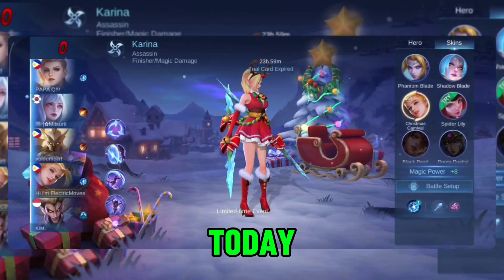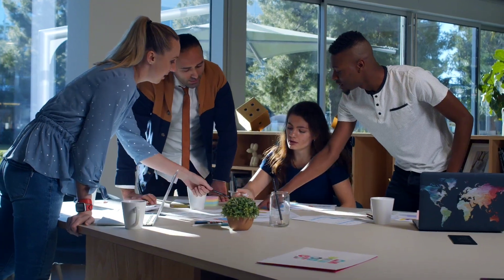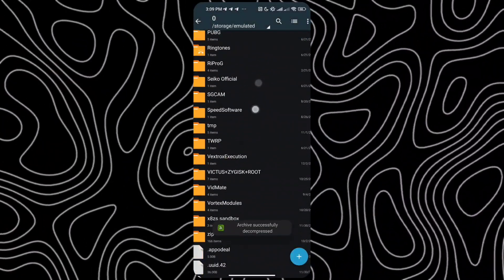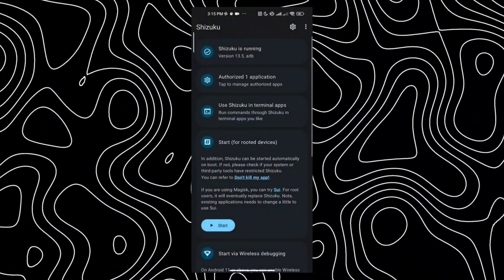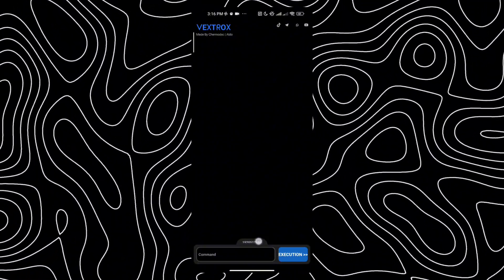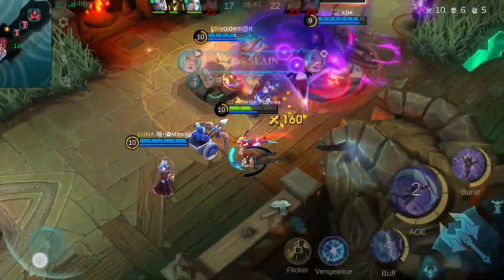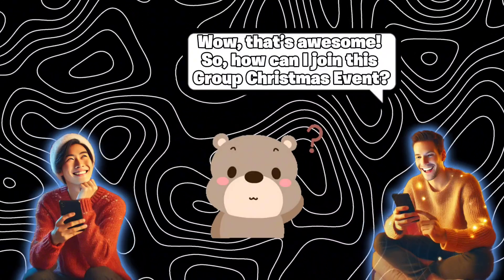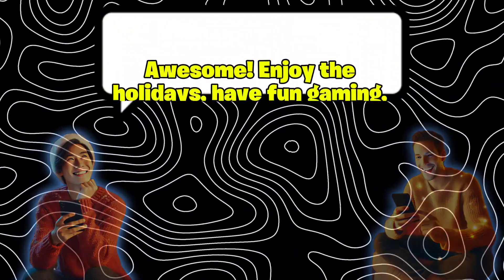DO THIS NOW! 🚀 How to Boost your Android LOW PERFORMANCE 📈 | Ultimate FPS & Lag Fix!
🚀 Want to take your Android gaming to the NEXT LEVEL? In this video, I’ll show you step-by-step how to boost your phone’s gaming performance, achieve higher FPS, and fix annoying lag issues for smooth, ultra-responsive gameplay! 🎮

Whether you're playing Mobile Legends, PUBG, Call of Duty Mobile, or any other Android game, these settings and optimizations will give you an instant performance boost without root! 📈

Song: Slushii & sapientdream - Break My Heart

Song: Rameses B & eerie - What You Did
Song: Clarx & SlidV - Severed Rose